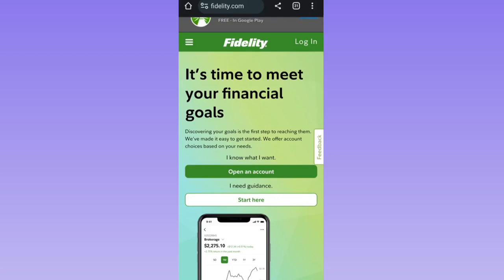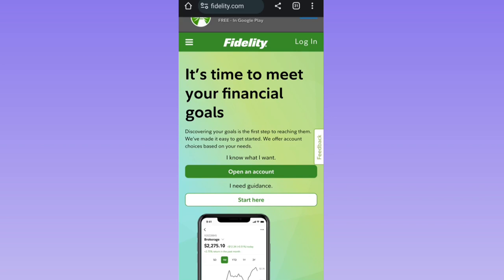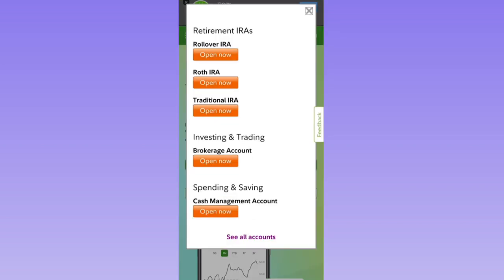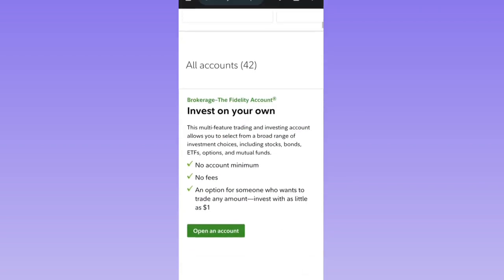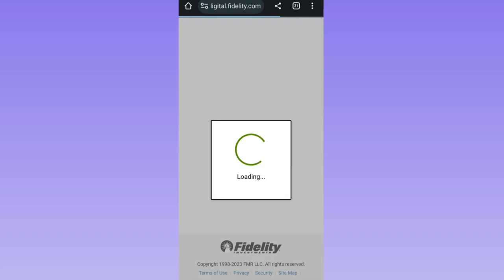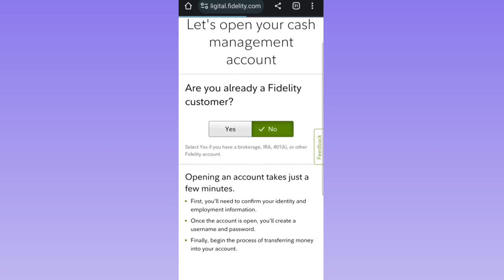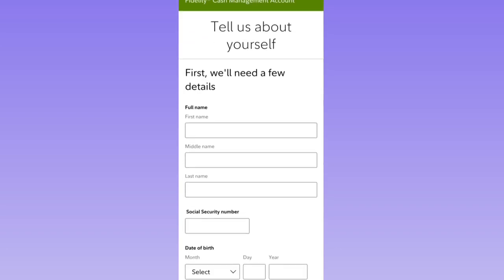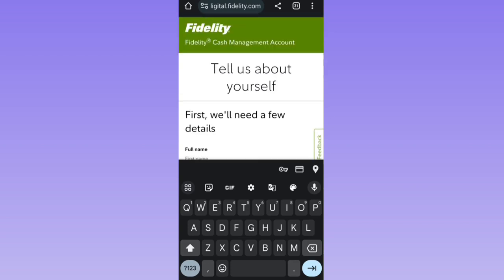How To Open a Fidelity Investment Account (Full Guide)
Ready to take the first step towards financial success? In this comprehensive guide, we'll walk you through the step-by-step process of opening a Fidelity investment account. Discover the world of investment opportunities and start building your financial future. Whether you're a beginner or experienced investor, Fidelity has you covered.

Key Learning Points:

Step-by-step instructions to open a Fidelity investment account
Explore a wide range of investment options
Begin your journey toward financial growth and security